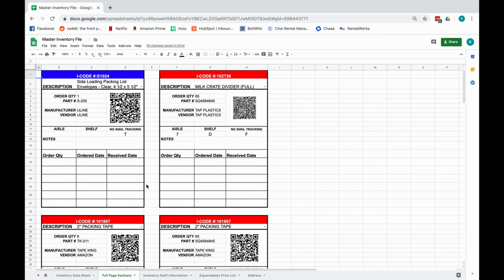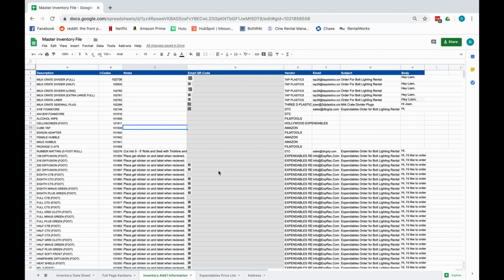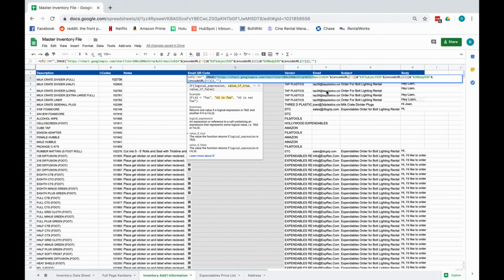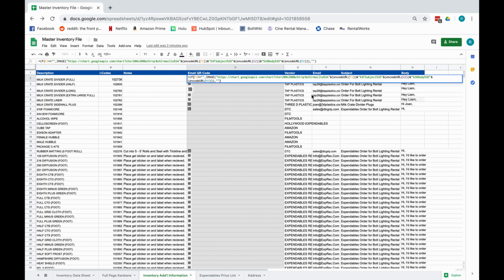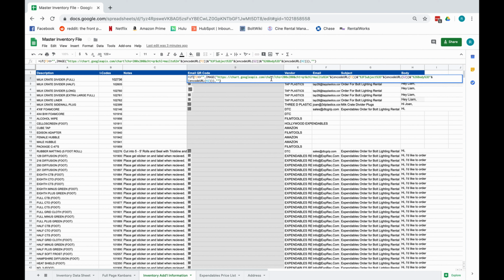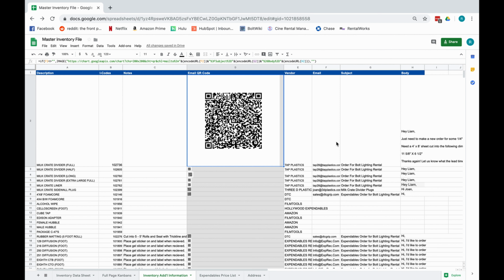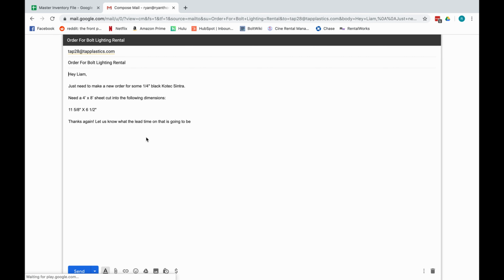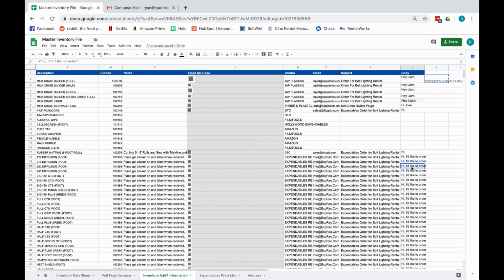Full Emails using QR Codes and Google Sheets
Some Poke Yoke for you lean thinkers out there!

A video describing how to use google sheets to generate a QR code that after scanned, will pop up your email client with a full pre-written email. Here's the formula you'd use in google sheets.